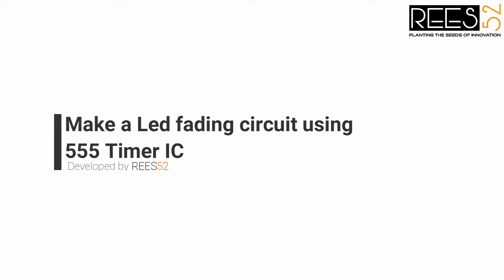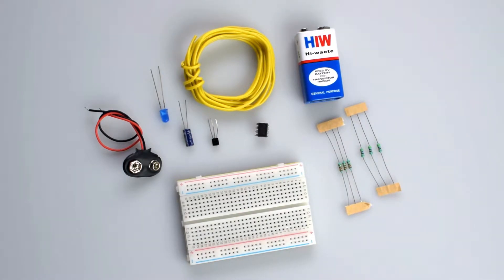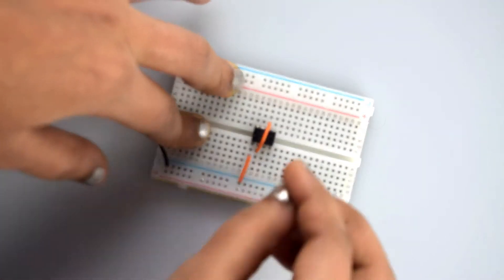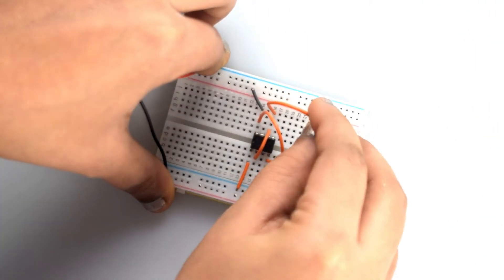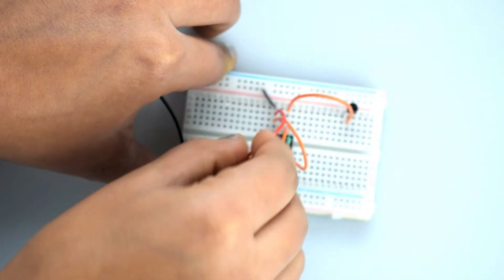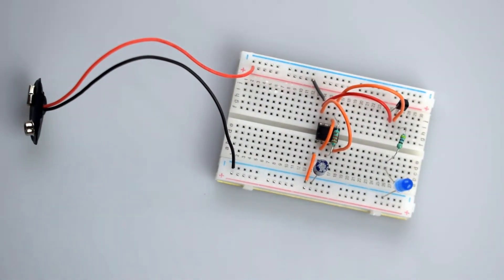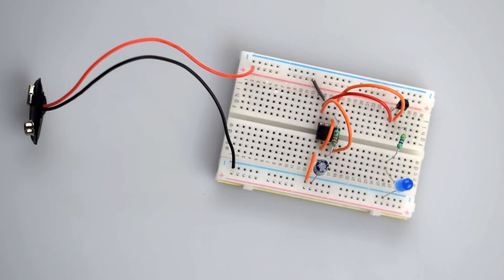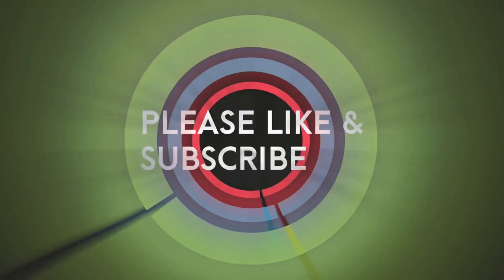Make a Led fading circuit using NE555 Timer IC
In this video, we are making a project "FADING LED " from our New kit "BASIC COMPONENT KIT - PART 1"
in which due to the change of the capacitor's value , the led fading time will change.

WORKING - When you connect the power source , led started fading slowly.The fading time is dependent on the resistors and capacitor's value. If we increase the value of capacitor , the led would fade slowly.

We have lots of component in this kit which students can use in their school projects.
This Part consists of 10 Projects. We will launch our Next kit soon with some more added components with advanced Projects.